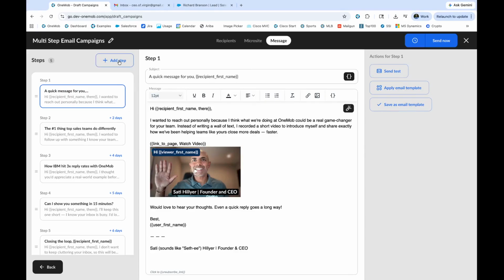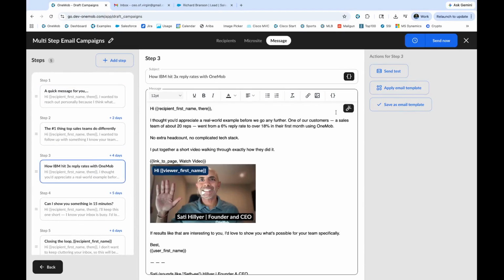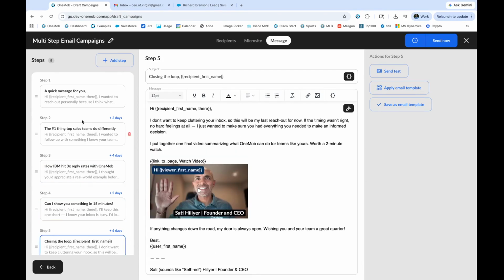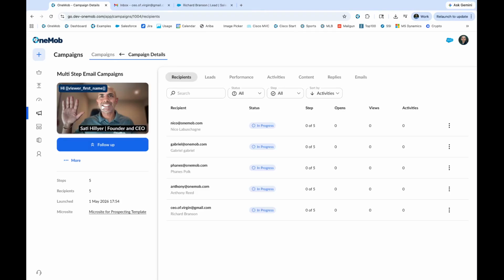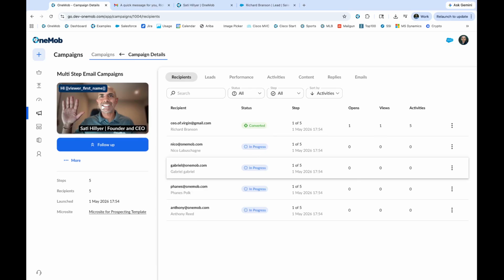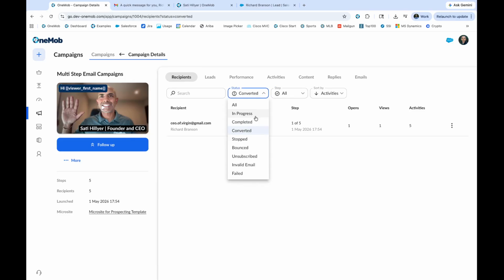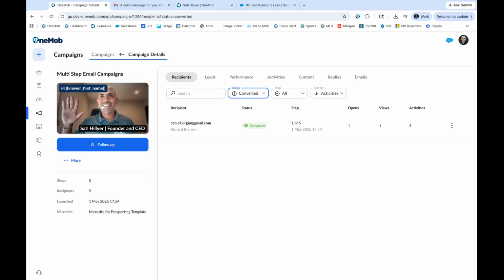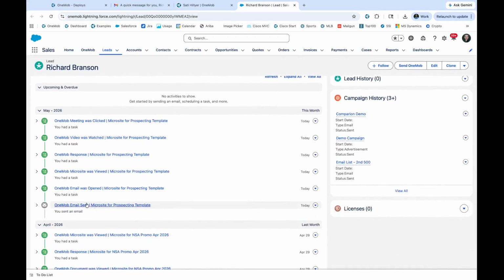Multi_Step_Email_Campaigns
🌸 May Updates at OneMob — quick, powerful improvements to help you connect better

Create multi-step email campaigns with automatic follow-ups
Cleaner, easier-to-use dashboard
Smoother video playback + smarter editing (cuts filler words and pauses)
Additional quality of life improvements

🔦 OneMob Spotlight
We’re seeing teams get creative with video + email to boost engagement and stand out

🔍 For Those Affected by Layoffs
Simple ways to stay visible: reconnect with your network, use personalized video, and keep outreach consistent

Small changes, big impact.